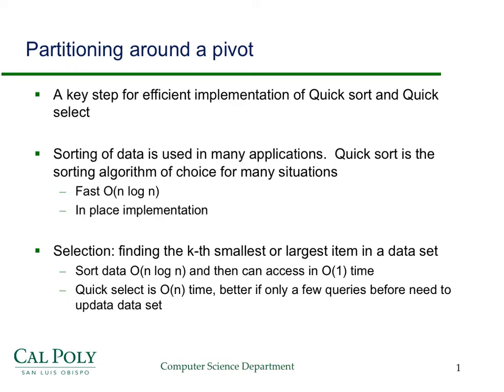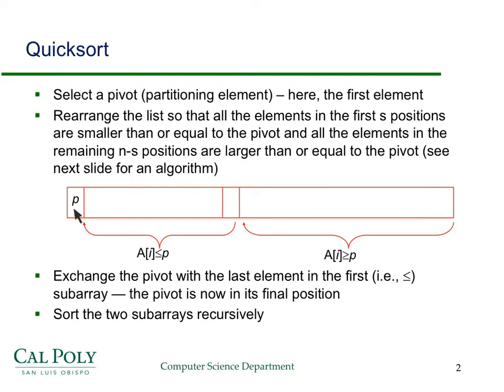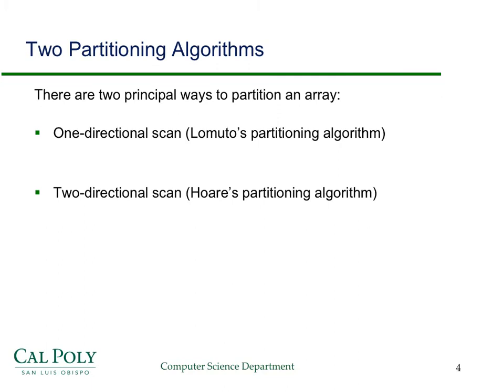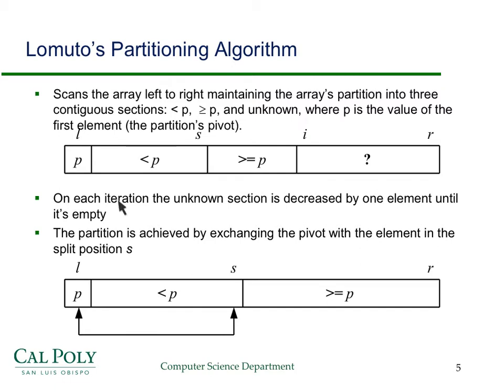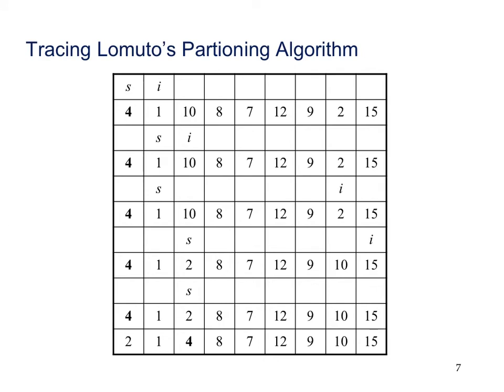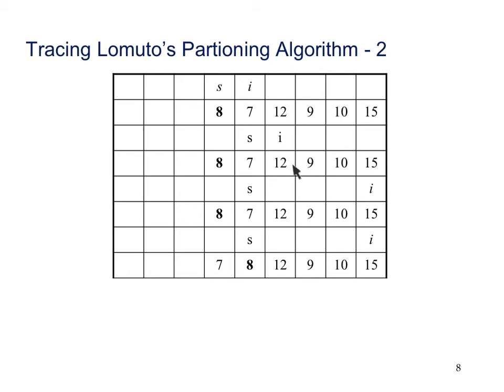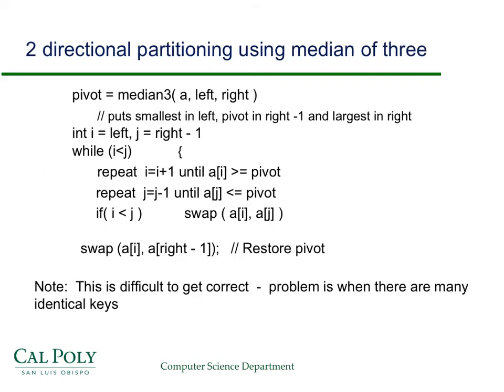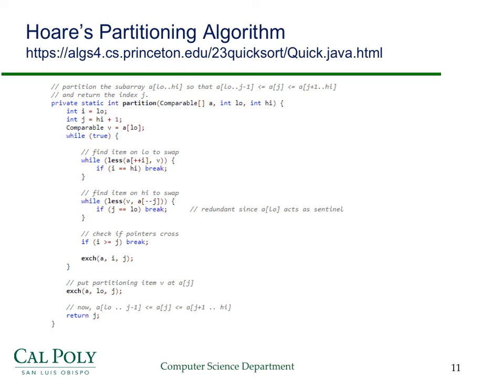Partitioning around a pivot